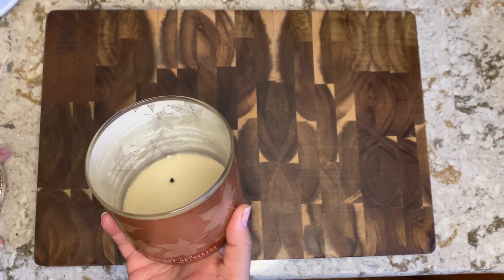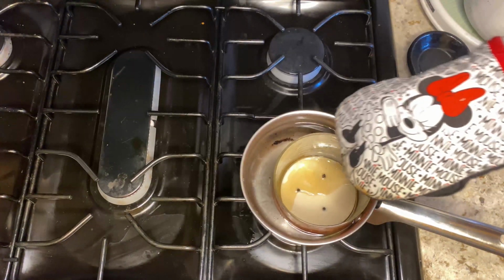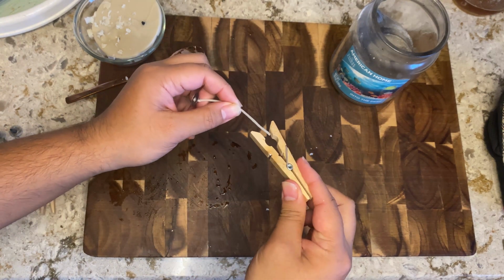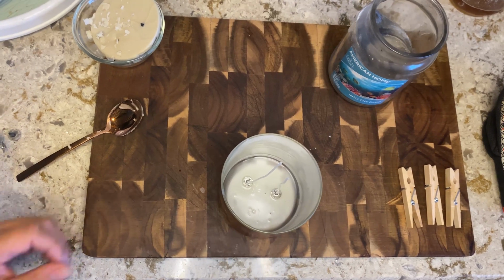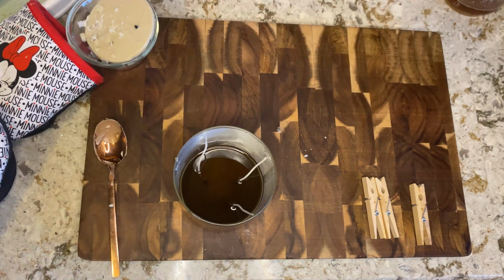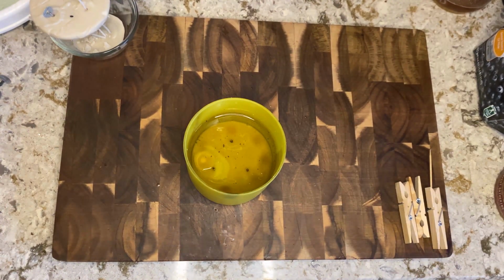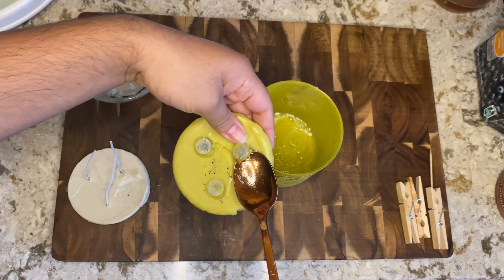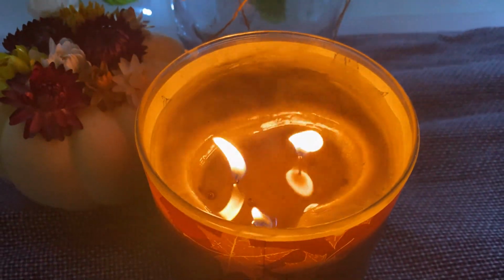Don't Waste the Wax | Candle DIY | Vlogmas | Lesbian Couple | LGBT Vloggers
Saving money is always smart. We do so by taking old wax and making new candles. It only takes three (or four) things to make and is pretty simple to do.